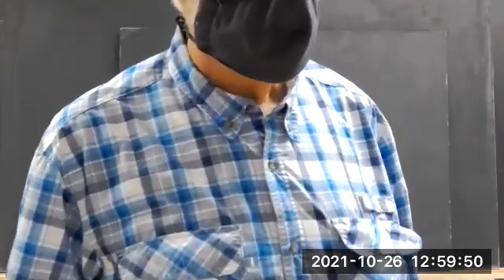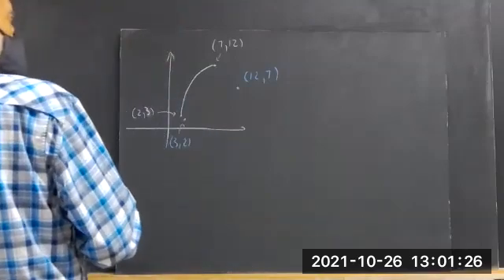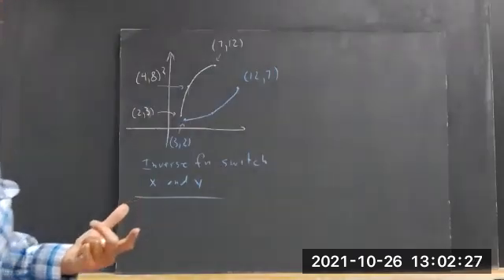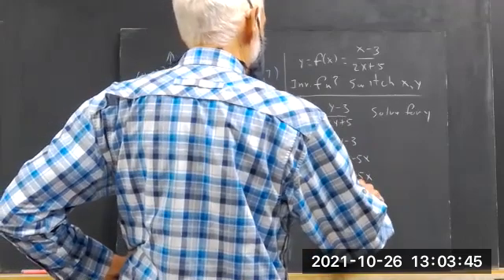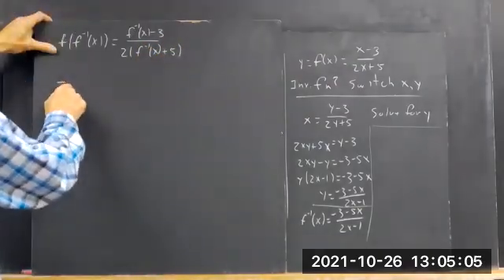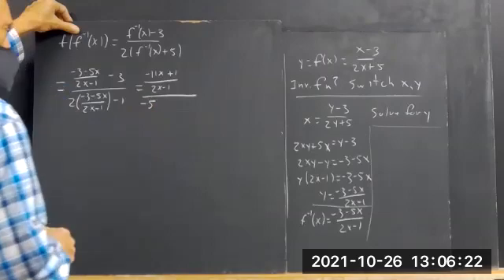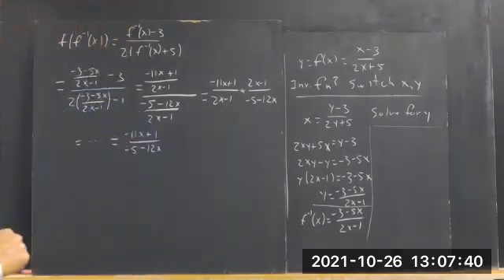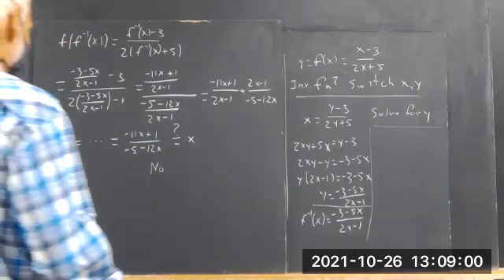dagpc_211026_construct_inverse_function_from_graph_of_fn__reverse_coord__inverse_algebraically__17